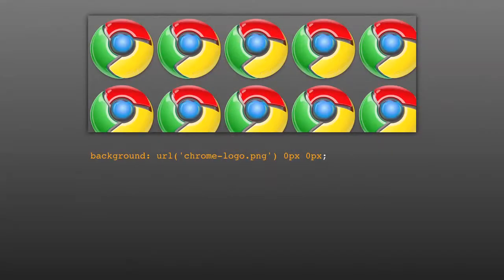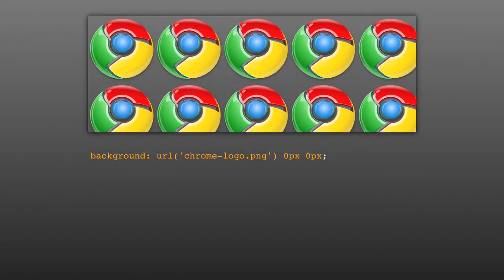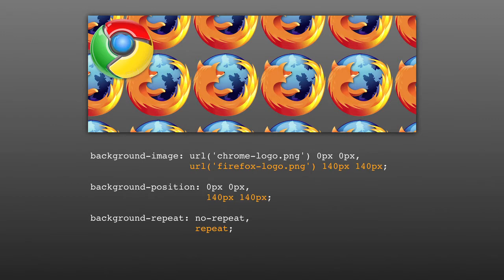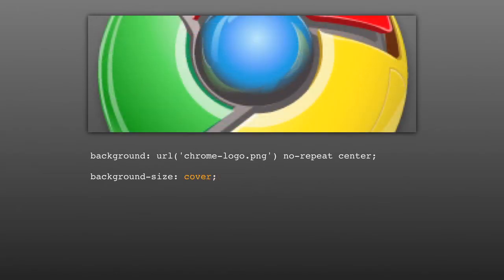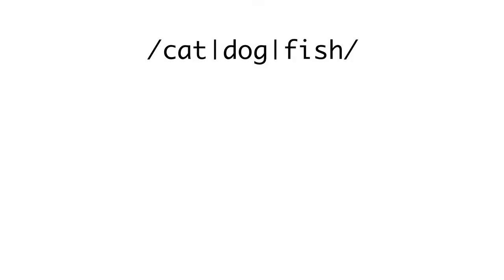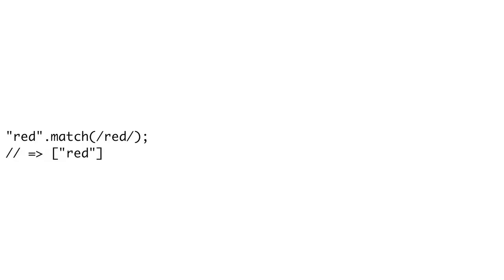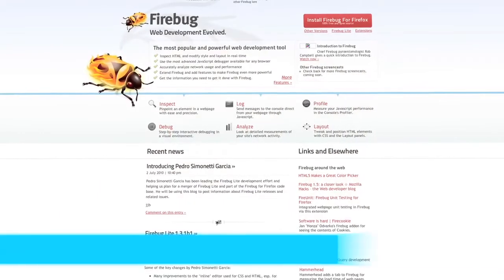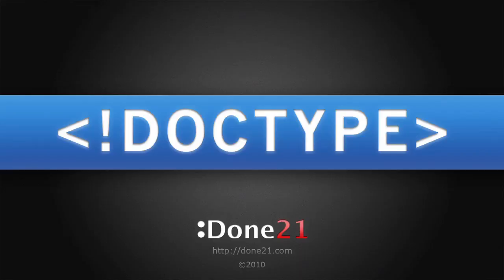Doctype - Episode 32 - CSS3 Backgrounds & Regular Expressions (Part 2 of 2)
In this week's episode, Nick shows you several new CSS3 background tricks and Jim dives deeper into regular expressions.